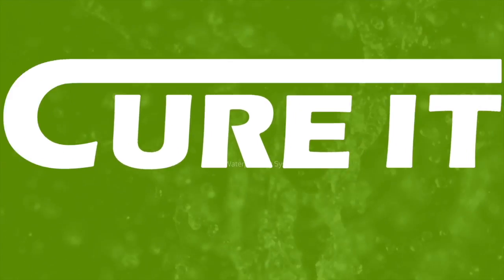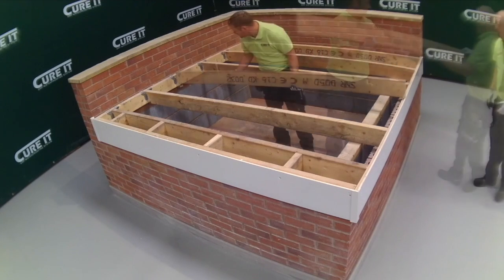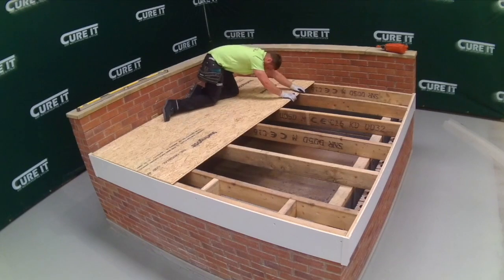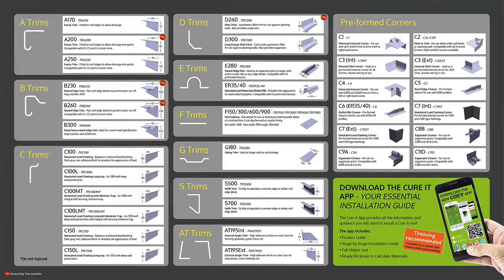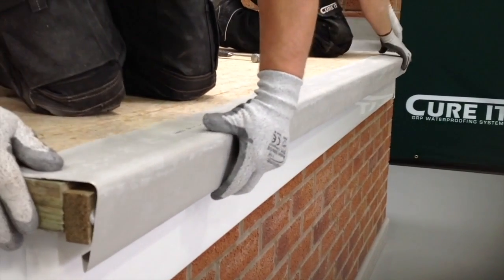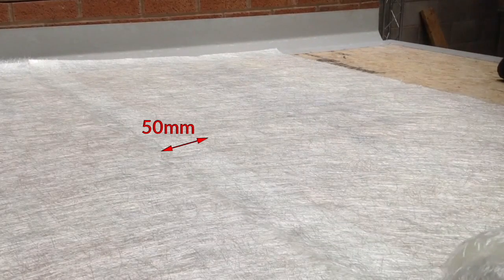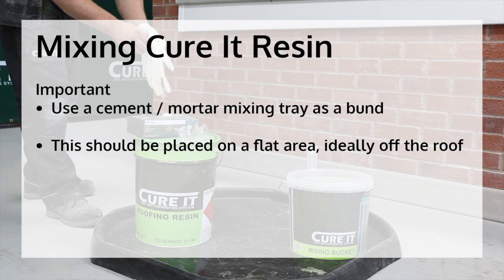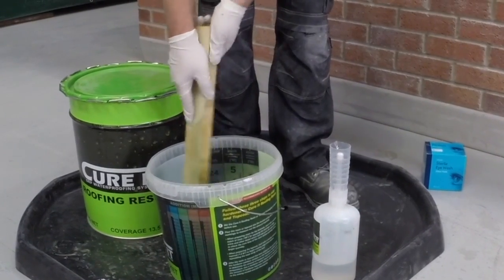Cure It GRP Waterproofing System - Installation Guide (Full Version)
Welcome to the Cure It roofing revolution.  This video will take you through a step by step guide to installing a Cure It roof.  It includes -
The preparation stage
Stage 1 - Installing the New Deck
Stage 2 - Installing the GRP Trims
Stage 3 - Detailing and Bandaging
Stage 4 - Laminating
Stage 5 - Topcoating